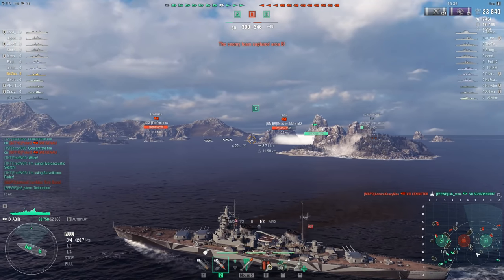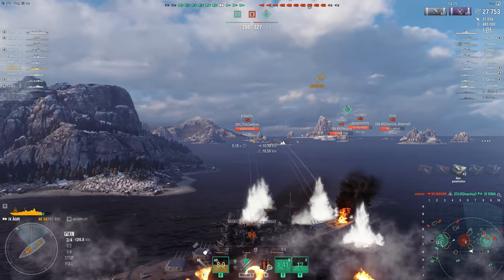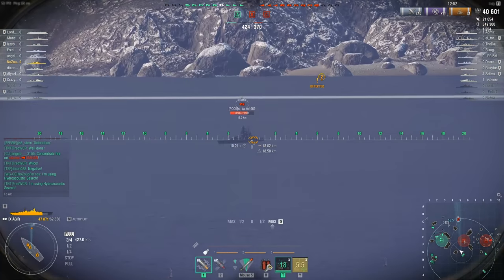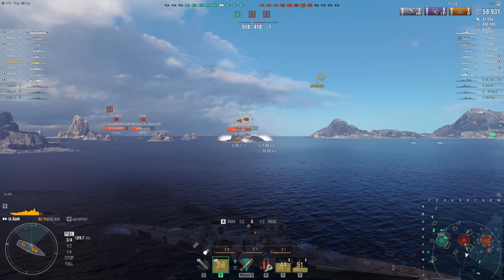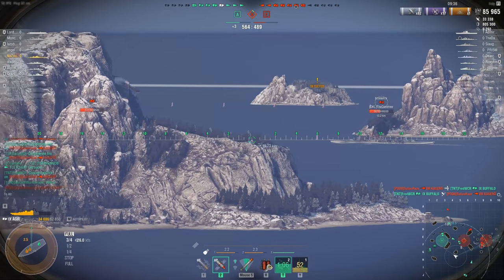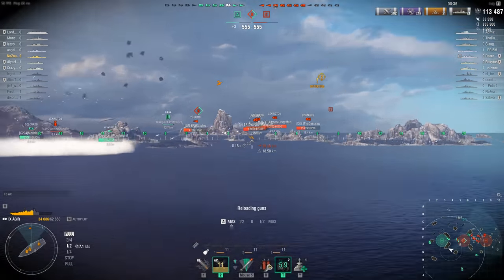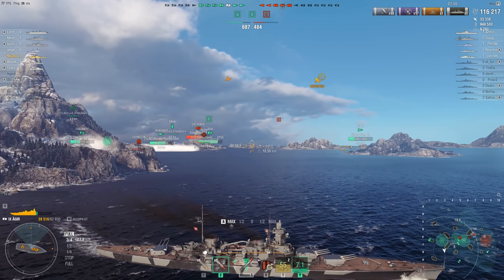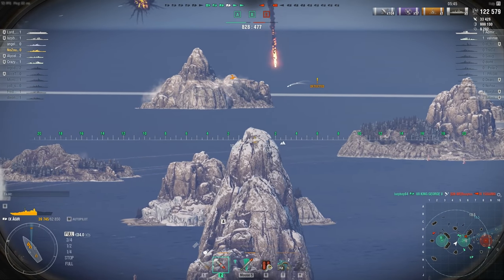Agir Tier 9 Premium German Cruiser Final Review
Today we have a final review of the Tier 9 German Cruiser Agir.  She boasts the same guns as the Odin, 305mm.  While somewhat agile, her guns feel a bit light and aren't as hard hitting as the Alaska, which is still available for the same amount of free XP.

Wan to support?